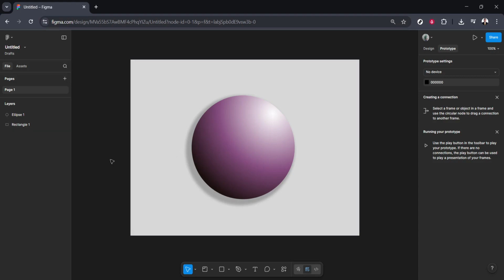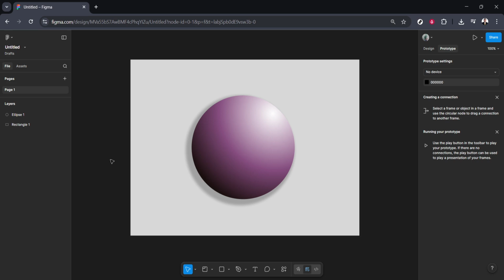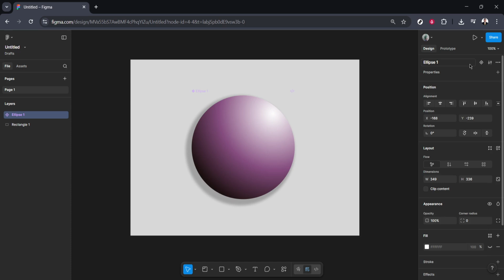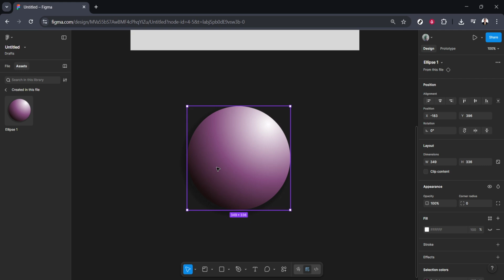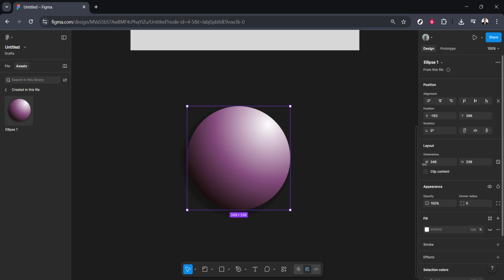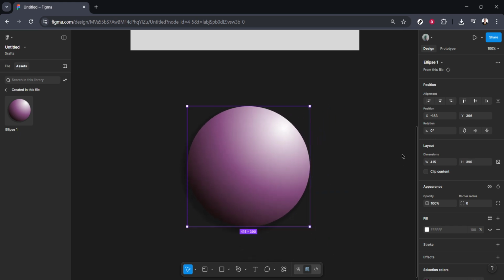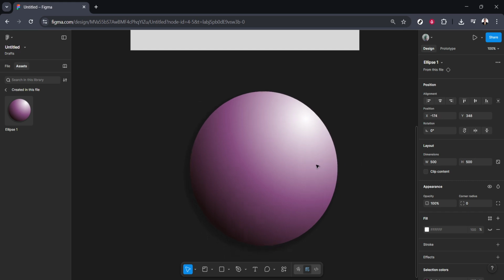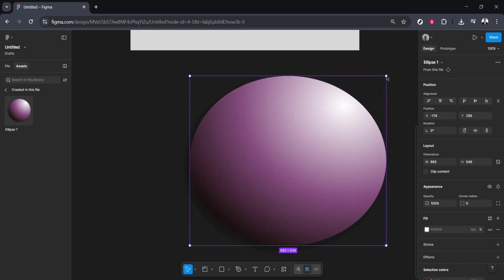How To Resize Component Figma (Updated 2026)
In this video, we discuss design systems and how to resize component figma instances properly. We cover component constraints and auto layout resize settings to ensure your responsive components adapt correctly without breaking.

00:00 Intro
00:06 Figma Components: An Overview
00:35 Step 1: Add a Component Instance to the Canvas
01:21 Step 2: Adjust Dimensions in the Design Panel
02:20 Important Tip: Constrain Proportions
03:03 Alternative Resizing Methods
03:38 Auto Layout Considerations
03:51 Conclusion and Practice